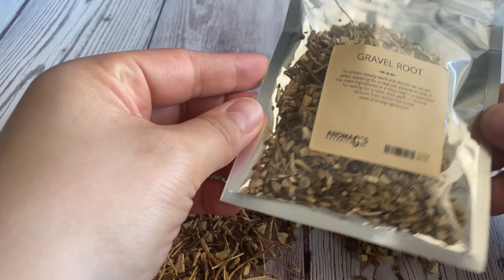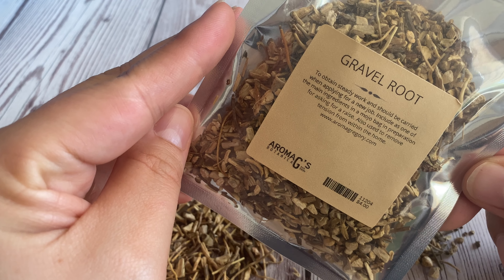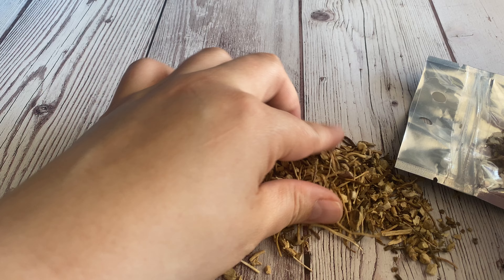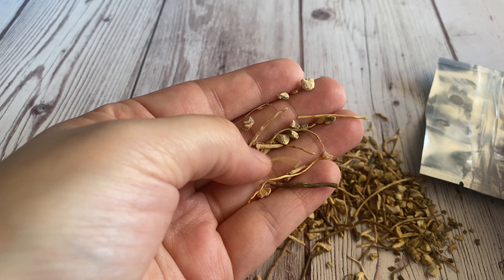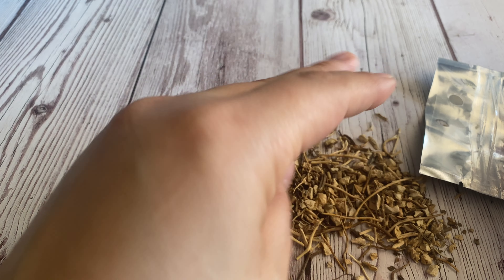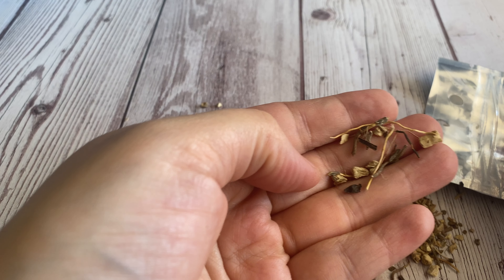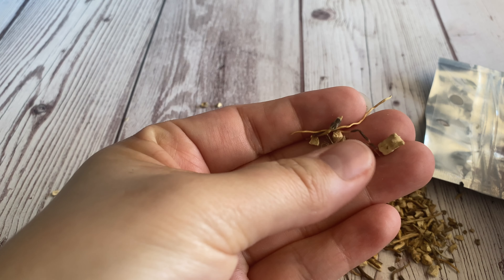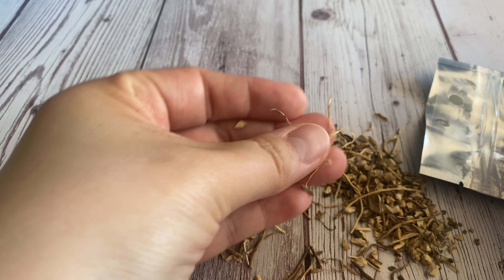Gravel Root Magical Properties - used in Hoodoo for steady work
Gravel root magical properties – used to obtain steady work and should be carried when applying for a new job. Include as one of the main ingredients in a mojo bag in preparation for asking for a raise. Also used to remove tension from within the home. Often used in magic to control a boss or supervisor so that they take your side and see things your way.

To acquire employment, find extra job, and attract money, use Gravel Root magickally. It also aids in the development of psychic abilities and visions. Healing and letting go of old grudges. Forgiveness. Fear and attachments that inhibit positive forward movement and change must be let go of.

Gravel root is a native of the North American continent, growing primarily in moist, forested environments from southern Canada to Florida. It was primarily used to treat urinary issues, particularly kidney stones or gravel. Gravel Root is an American herb that was brought to the colonists by an Indian medicine man who used it to treat Typhoid fever. This therapy was so effective that the herb was given the English name 'Joe Pye Weed' in honor of the Medicine Man. Its more recent term, 'Gravel Root,' refers to its superior effect on the body's stones and gravel.

Because of its therapeutic powers, the Iroquois dubbed a decoction of gravel root "little medicine water." Diuretic, astringent, anti-inflammatory, and febrifuge are all properties of this herb. It can help alleviate edema associated with gout and rheumatism, as well as facilitate urination in cases where kidney stones are present. The tea can help break a fever by increasing perspiration, and it's commonly used to treat urogenital tract illnesses. Other Native American applications include alleviating constipation, disinfecting wounds with a strong tea brewed from the root, and using it as a general tonic during pregnancy and after childbirth. PLEASE READ THIS! Internal usage while pregnant has been practiced by indigenous peoples in the past, but it is not encouraged now. Do not ingest during pregnancy.